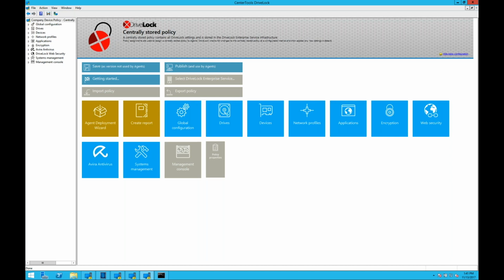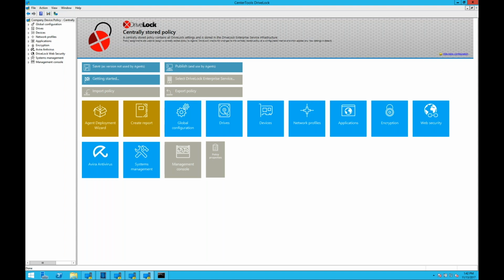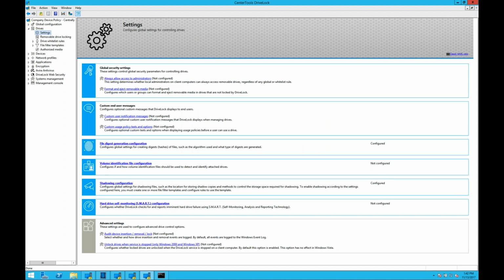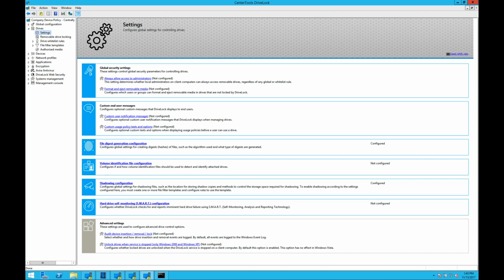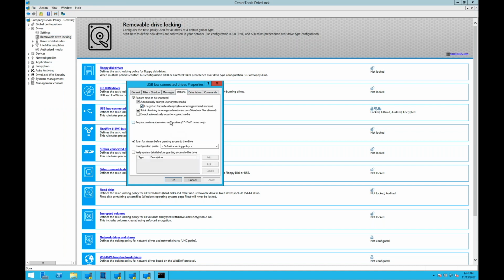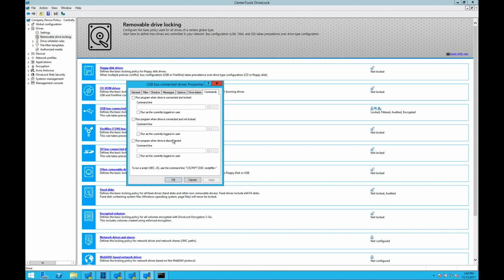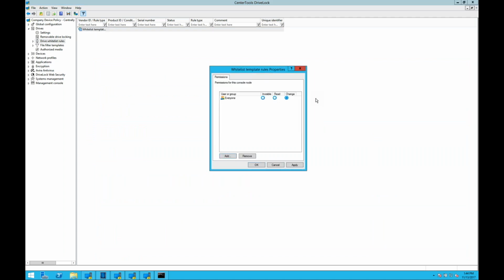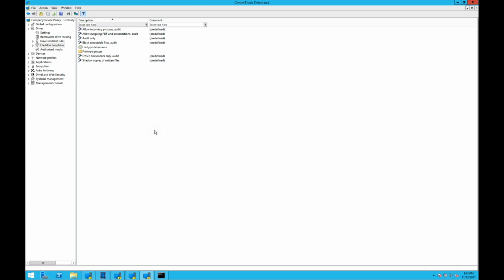Device Lockdown with DriveLock Endpoint Protection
Overview of key features included with the DriveLock Security Suite.